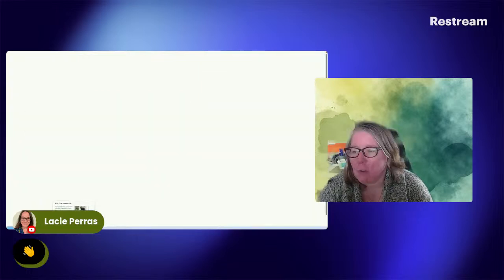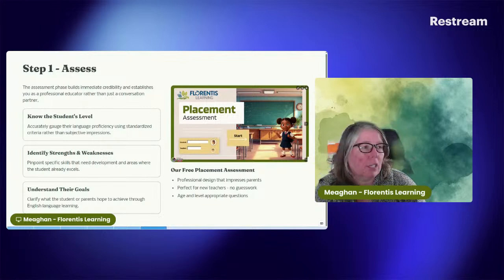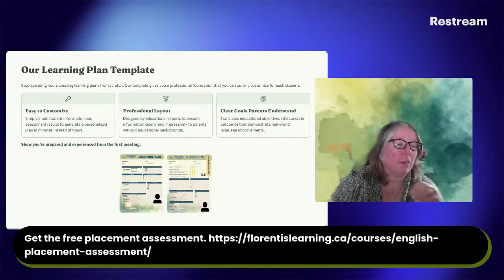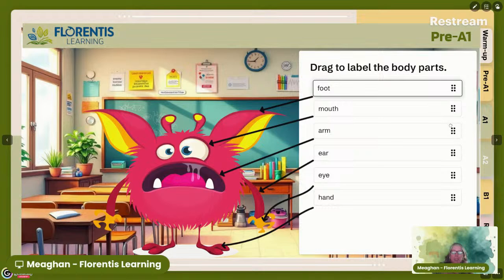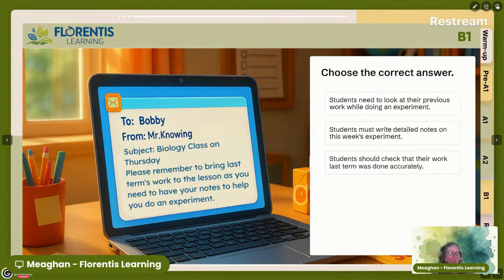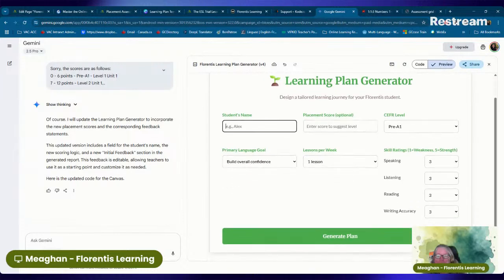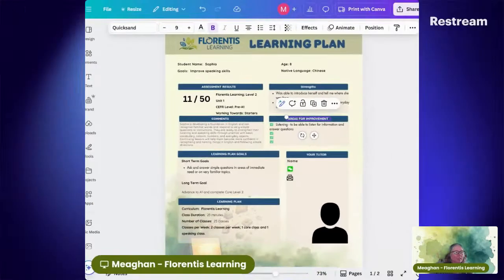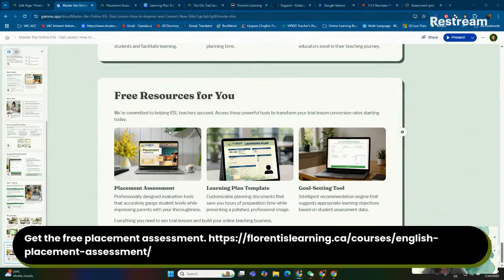How to Convert ESL Trial Lessons into Paying Students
Get your free ESL Placement Assessment, Learning Plan Template and the Goal Setting Tool

Struggling to turn ESL trial lessons into paying students? In this comprehensive training, Megan, founder of Florentis Learning and experienced online ESL teacher, shares a proven 3-step framework—Assess, Plan, Impress—that will help you confidently run trial lessons and successfully convert more families into long-term students.

In this video, you’ll discover:
✅ Why trial lessons often fail—and how to fix it
✅ How to use free placement assessments to identify student levels (Pre-A1 to B2)
✅ How to create clear, professional learning plans parents love
✅ The best way to communicate progress and value—even when parents don’t speak English
✅ Tools, templates, and strategies to simplify your teaching workflow

This session is perfect for:

Online ESL teachers (new and experienced)
Tutors preparing students for Cambridge exams
Teachers looking to increase conversions and grow their online teaching business

Florentis Learning provides teachers with 370+ ready-to-teach interactive ESL lessons, placement tools, and feedback templates designed to make online teaching easier and more professional.

0:00 – Welcome & Introduction to Florentis Learning (ESL teacher tips, online teaching tools)
1:14 – Why Trial Lessons Fail (common mistakes ESL teachers make)
3:45 – What Parents Really Want in Trial Lessons (communicating value to ESL parents)
6:40 – 3-Step Framework: Assess, Plan, Impress (proven ESL trial lesson strategy)
7:30 – Step 1: Assess Student Level (using free ESL placement assessment tool)
10:06 – Gathering Student Goals & Needs (how to set ESL learning objectives)
12:00 – Step 2: Create a Professional Learning Plan (short- and long-term ESL goals)
14:02 – Demo: Placement Assessment Walkthrough (interactive ESL trial lesson example)
18:00 – Assessing Beginner to Intermediate Levels (Pre-A1 to B2) (Cambridge exam prep alignment)
25:00 – Writing Assessment for ESL Students (trial lessons for writing classes)
27:23 – Learning Plan Generator Tool (save time with automated lesson planning)
33:01 – Customizing the Learning Plan in Canva (professional ESL teaching templates)
36:44 – Step 3: Impress Parents with Clear Results (ESL trial lesson conversion strategies)
38:24 – Florentis Learning Curriculum Overview (370+ interactive ESL lessons)
41:00 – How to Access Free Tools & Resources (placement assessments, lesson plans, trial lesson templates)
42:14 – Q&A, Final Tips & Next Steps (how to grow your online ESL teaching business)